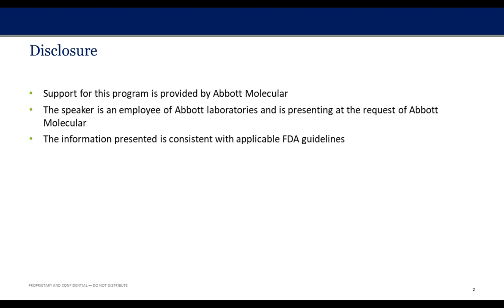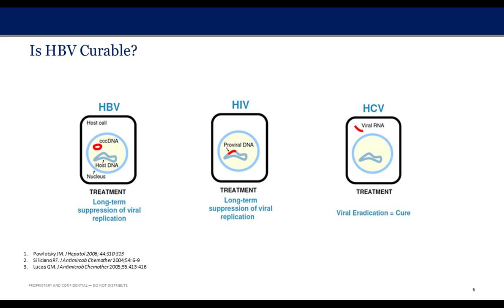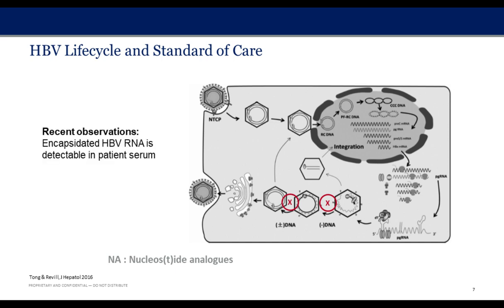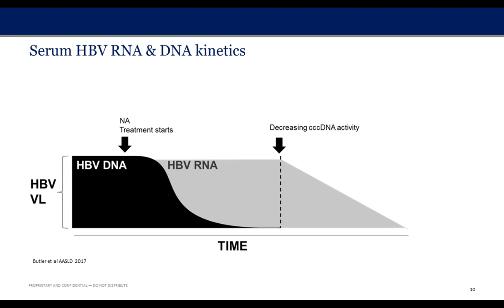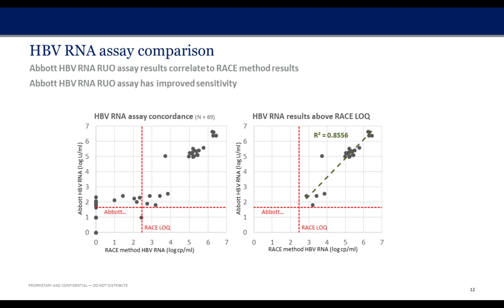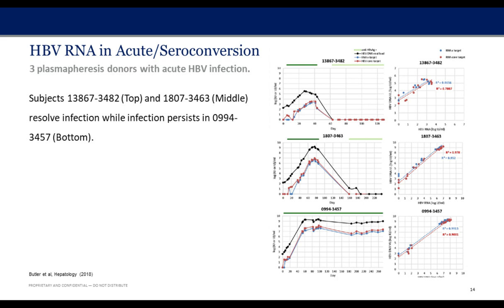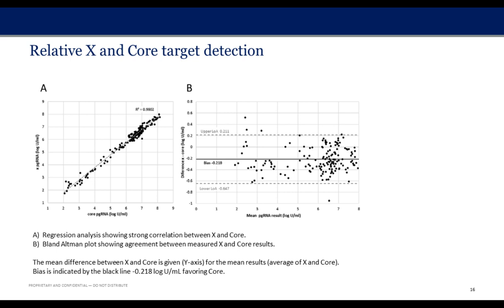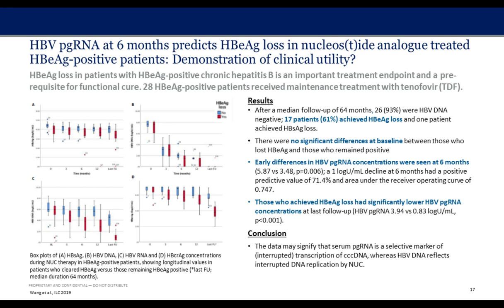Unraveling the legacy and future of Hepatitis B Diagnosis...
Presented By: Gavin Cloherty

Speaker Biography: Dr. Gavin Cloherty, Associate Research Fellow Volwiler Society, has worked for Abbott for more than seventeen years of which the twelve have been spent in research roles where he provided scientific leadership in the area of infectious disease and diagnostics. Gavin, through the Abbott Global Viral Surveillance Program, studies HIV and hepatitis strains worldwide to monitor changes in circulating strains and emergence of new strains, to identify and characterize rare HIV strains such as HIV-1 groups N, O and P or screen for native HBsAg mutants that may impact diagnostic assay performance.

Webinar: Unraveling the legacy and future of Hepatitis B Diagnosis: Clinical impact of conventional molecular tests and HBV-RNA to monitor hepatic infections

Webinar Abstract: Hepatitis B infections remain a significant global healthcare burden resulting in 887,000 deaths in 2015. Clinical laboratories can have a measurable impact in improving liver disease care while maximizing healthcare systems efficiencies through the application of high-quality diagnostic technologies...

Earn PACE Credits:
1. Make sure you’re a registered member of LabRoots
2. Watch the webinar on YouTube or on the LabRoots